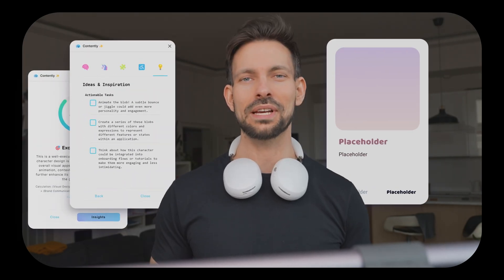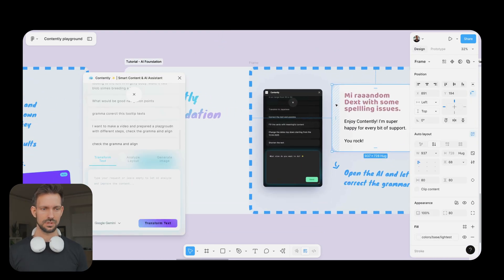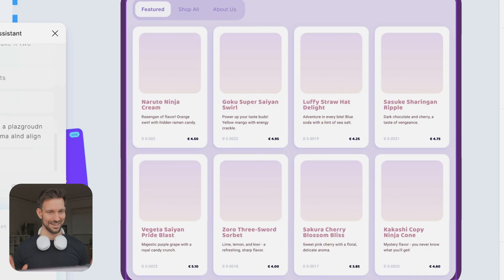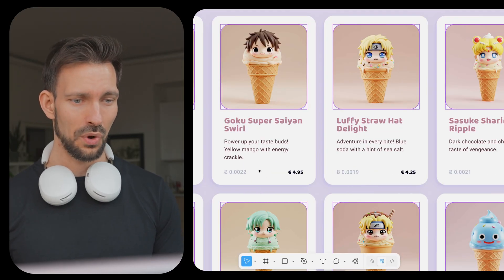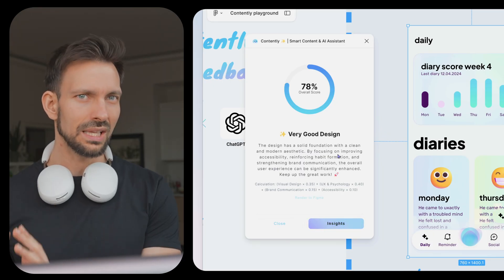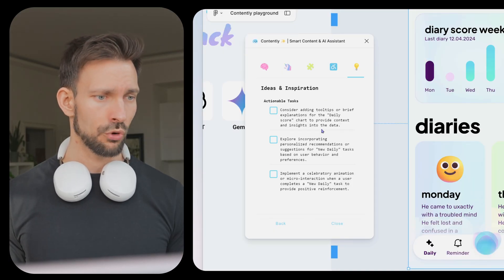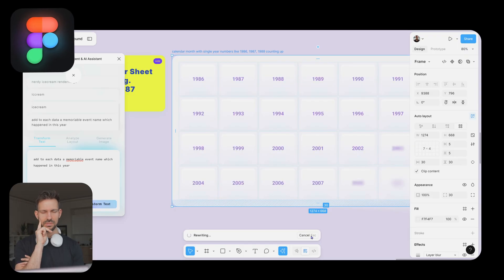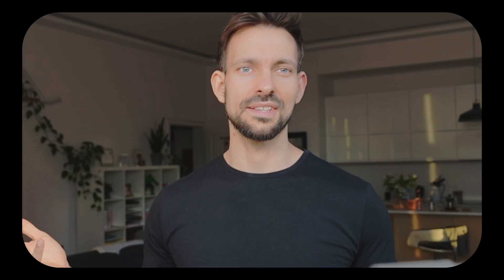Tutorial: Ultimate Figma AI Copilot… THIS Plugin Changed Everything 3/3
🔥 Want to speed up your Figma workflow with AI? In this video, I’ll show you how **Contently** — a powerful Figma plugin — helps you write better copy, generate images, and get UX feedback directly in your design files.

I walk through real-time use cases inside Figma — **without changing prompts, order, or edits** — so you can see exactly how Contently compares to Figma’s native AI.

👨‍💻 What you’ll see in this video:
00:00 – Intro: Why Contently is your creative buddy
00:45 – What Contently can do in Figma
01:30 – Spell check + text generation with no prompt
02:45 – Auto-filling placeholder content
04:00 – Image generation demo
05:15 – UX feedback & design psychology insights
07:00 – Ideas & inspiration
08:45 – Comparison: Figma AI vs Contently AI
10:30 – Final thoughts

🔗 Download the free Contently plugin
(AI features require a one-time premium purchase — about the price of a small coffee)

📬 Questions or feedback? Drop a comment — I'm always happy to geek out over good UX workflows.